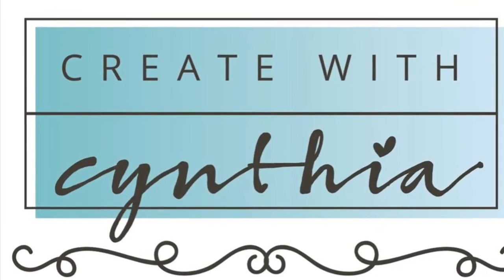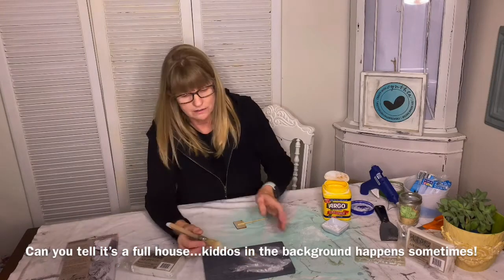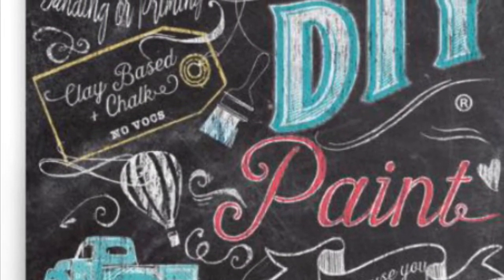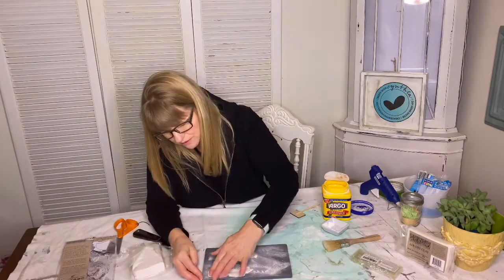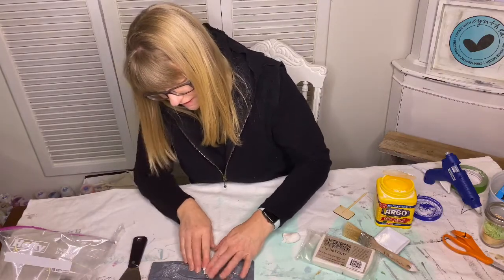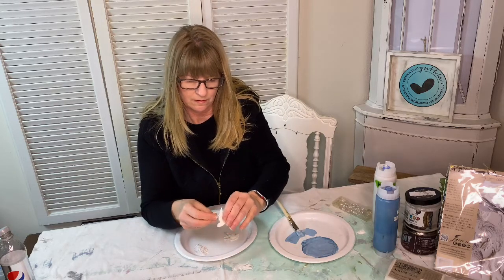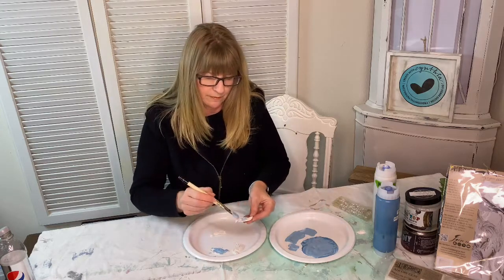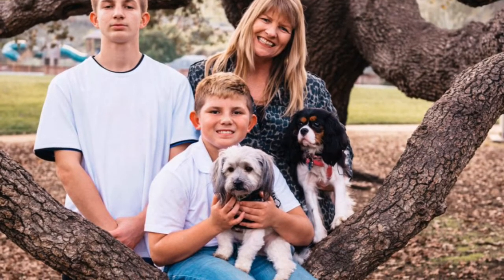Bird Wine Charms DIY - Handmade Gift Idea!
Bird Wine Charms - Handmade Gift Idea | Wine Charms | Glass Charms | Handmade Gift Idea

In this video I am using my favorite products from Iron Orchid Designs to create Wine Charms. The perfect Handmade Gift Idea.

Do you love vintage, do you love painting and creating.  I hope this video inspires you to “Create With Me.”  Visit my online store for handmade creations or purchase all the products you need to create your own handmade creations.  is all about DIY Home Decor projects with a seasonal flair and vintage furniture makeovers.  I also love to share about my family of five, two teen boys and two pups.  Single Mom here!!!

To purchase any of the products I use in my videos go to CreateWIthCynthiaShop.com

If you’d like to recreate this project follow the links to purchase products:

Silver Plated Wine Charms